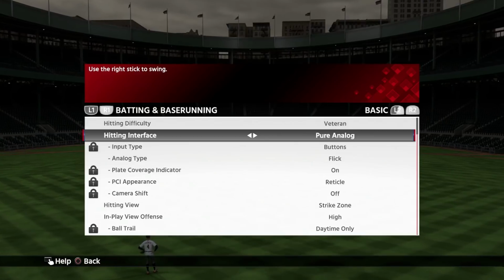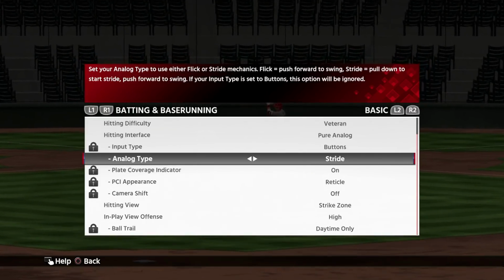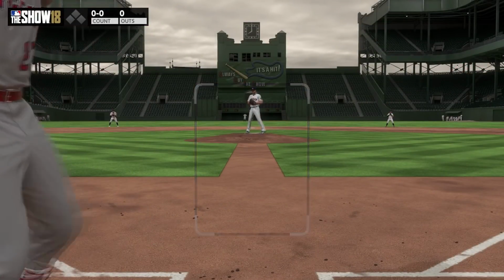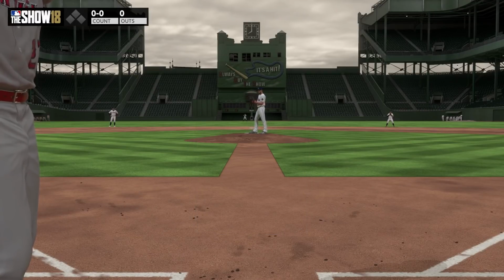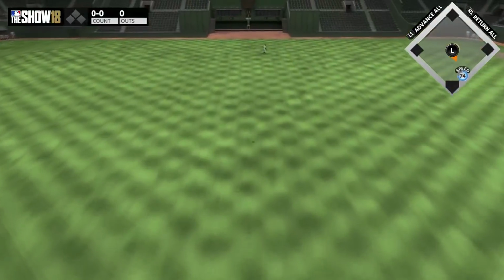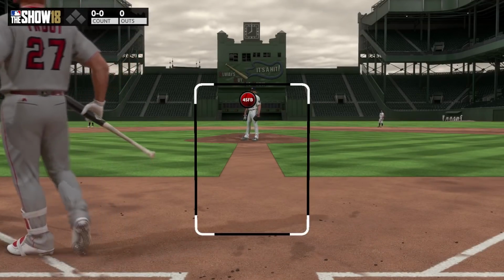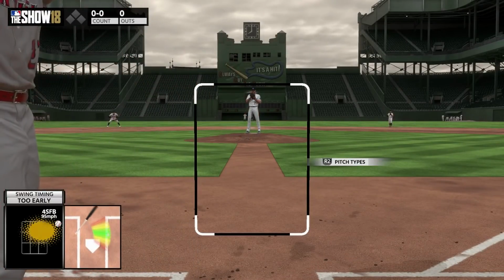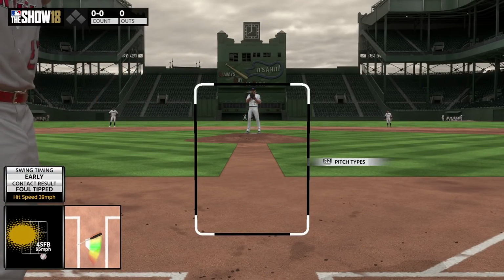MLB The Show 18 | Guide to Pure Analog Hitting